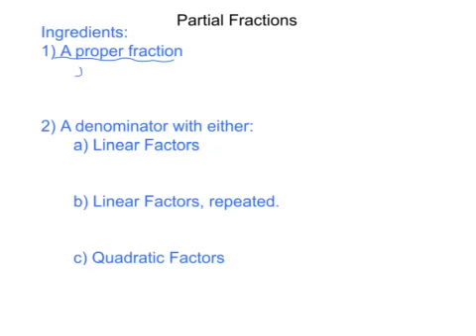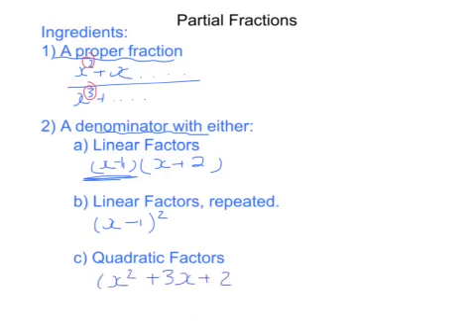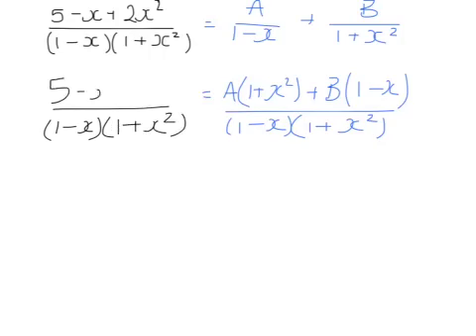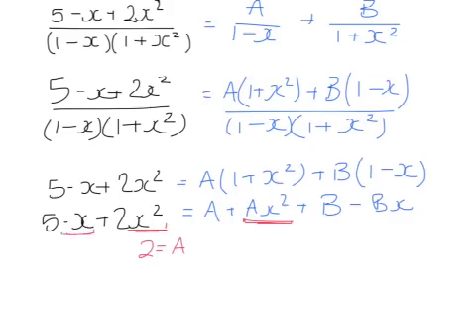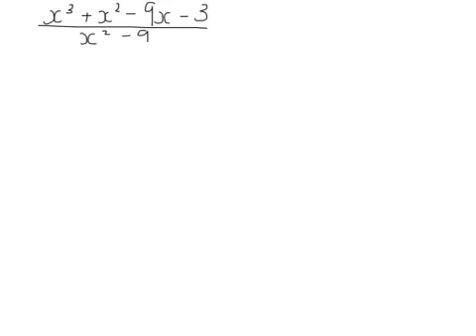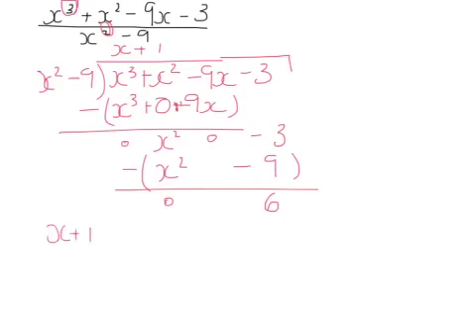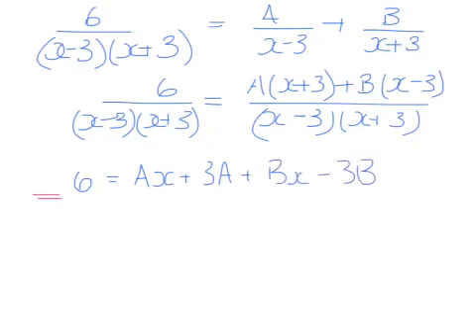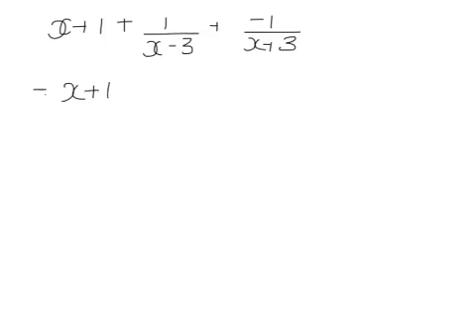Partial Fractions 1: Non-repeated Linear Factors